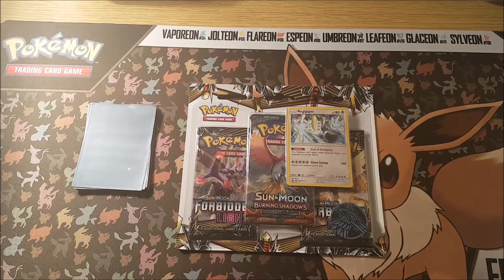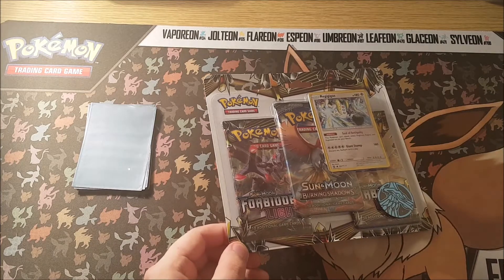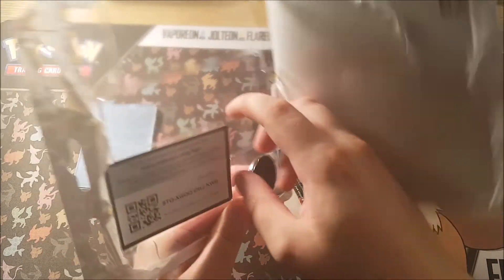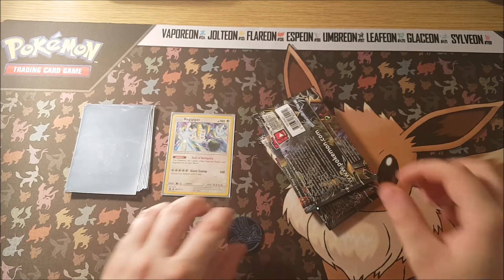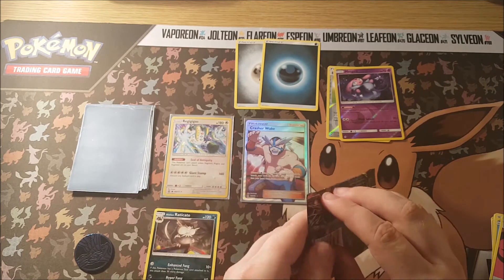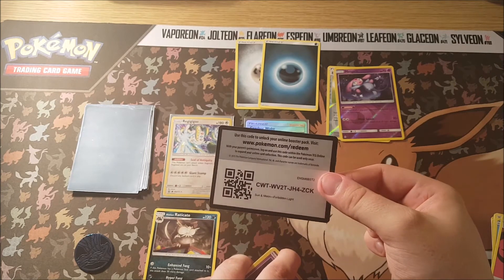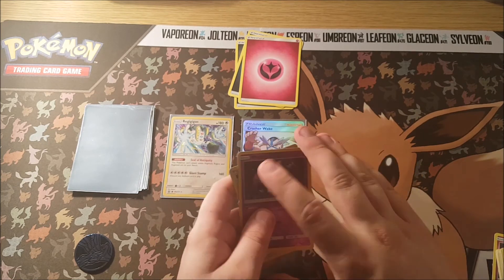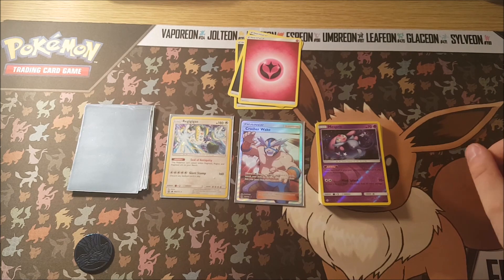Pokemon | EPIC Blister Pack Opening #1